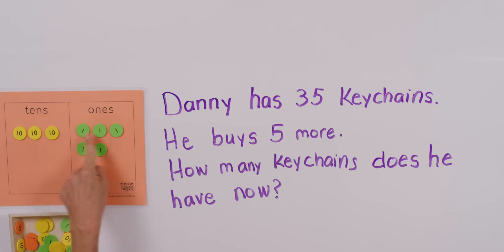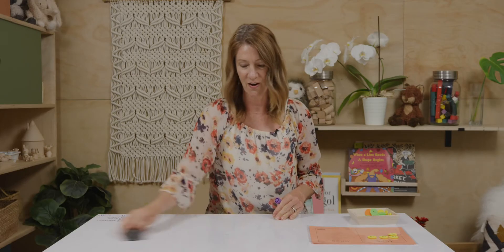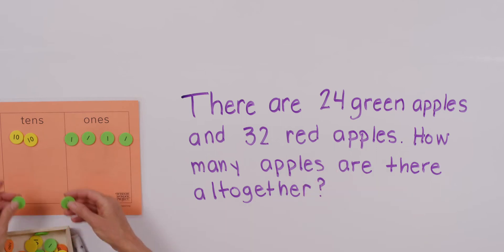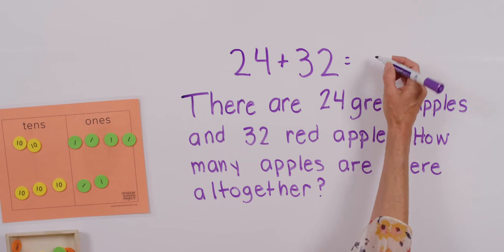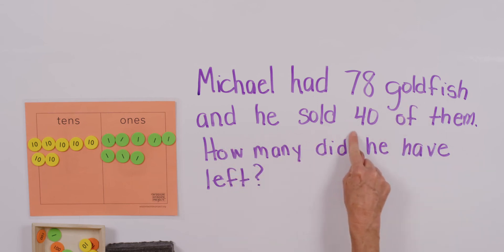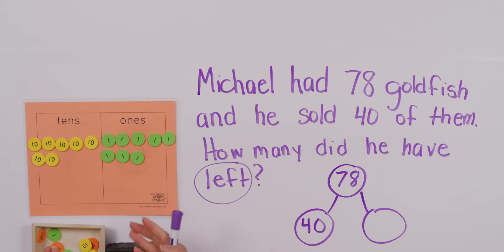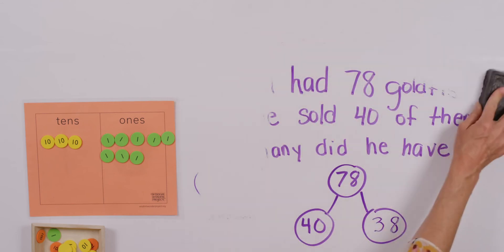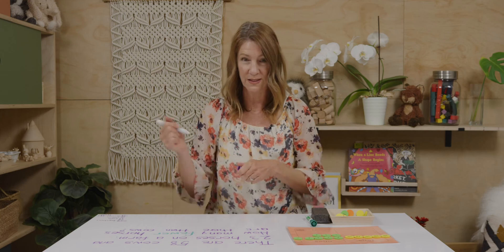Addition and Subtraction Within 1000 (Level 2 Singapore Math - Unit 2, Chapter 1, Lesson 4)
▶️Would you like to share kind words or ask questions?